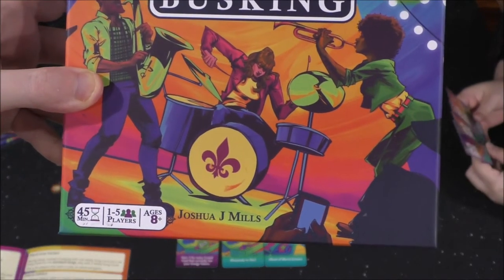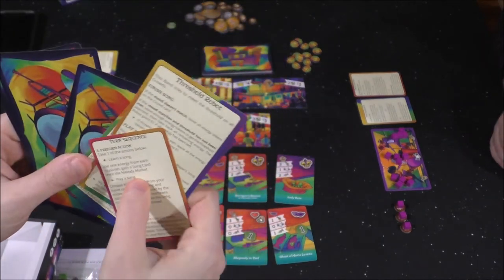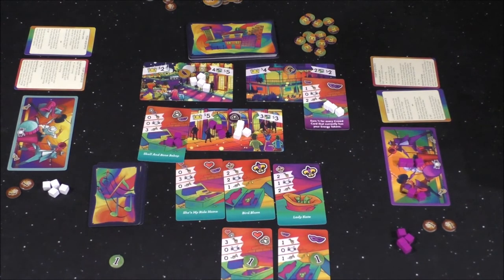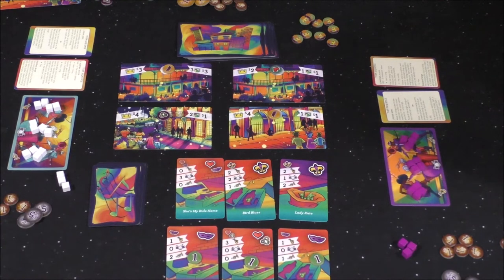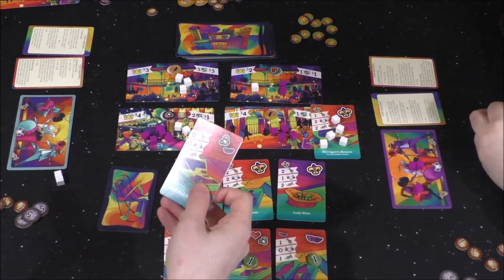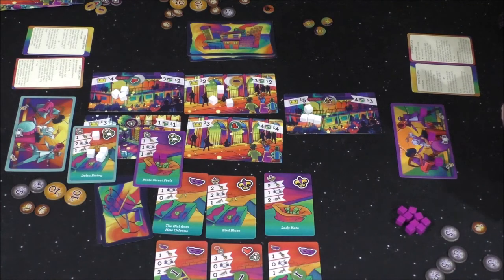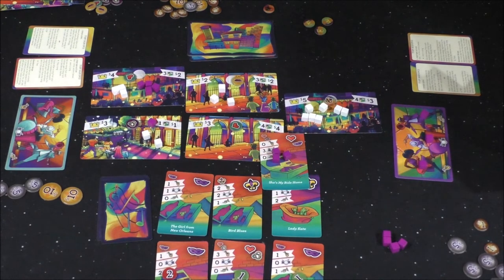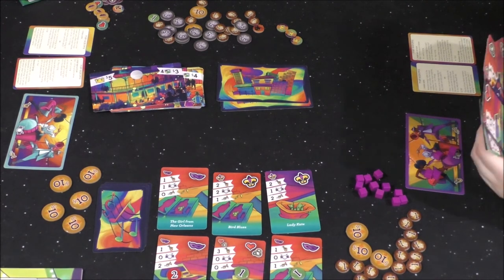DGA Plays Board Games: Big Easy Busking